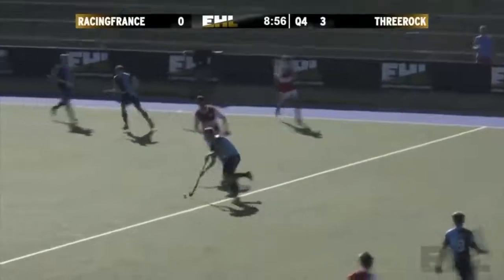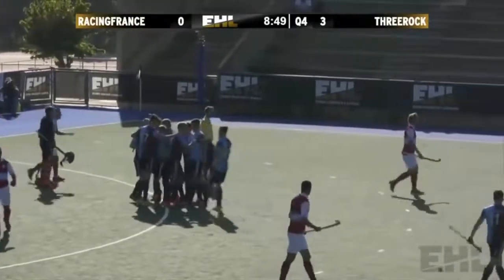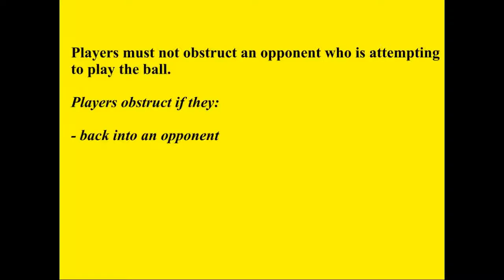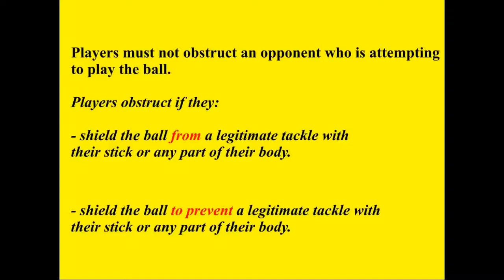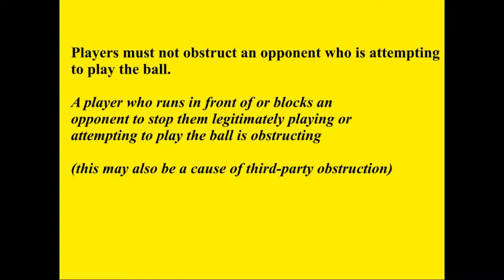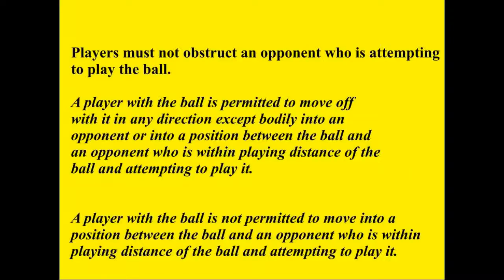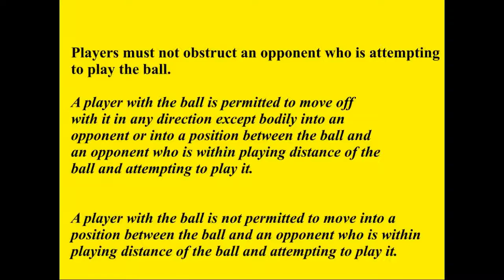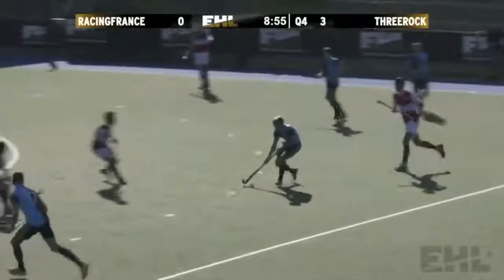Incident EHL Barcelona Day 1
An incident of obstruction examined alongside the wording of the Obstruction Rule.
Umpires have little chance of seeing this sort of obstruction from the recommended and approved position - that is close to the base-line and about 20m from a head-on view of both players, one sight blocking the other from the umpire.